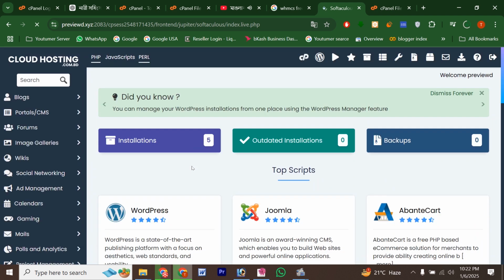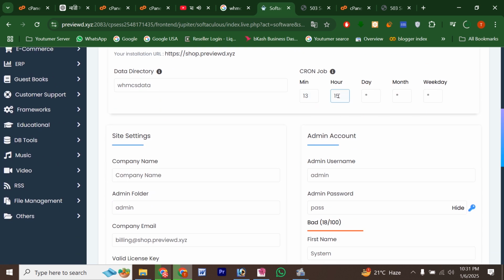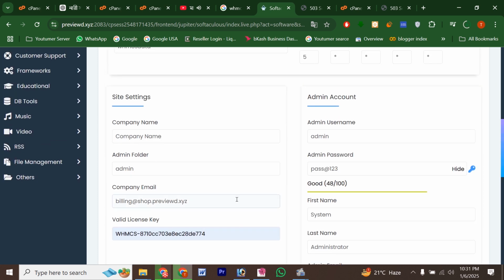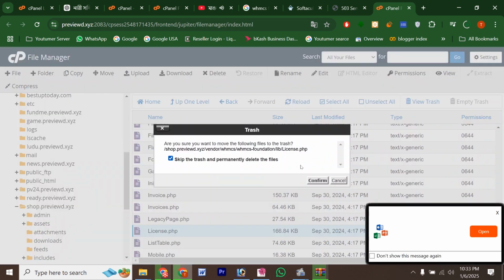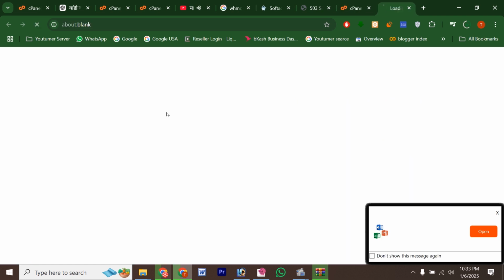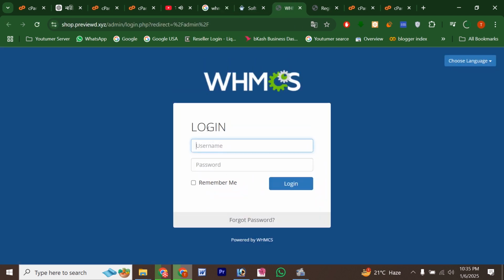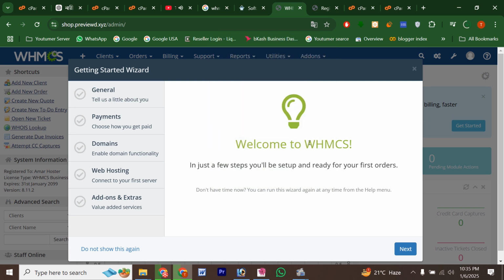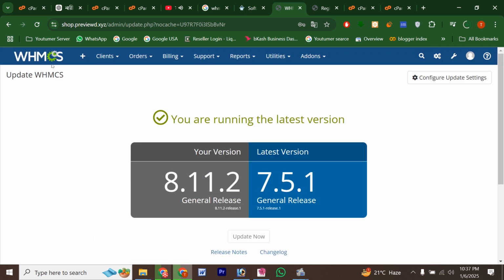Whmcs license key free 2025 | Whmcs installation full tutorial